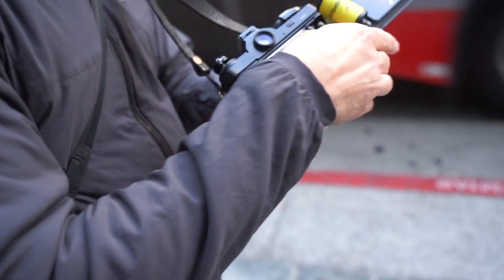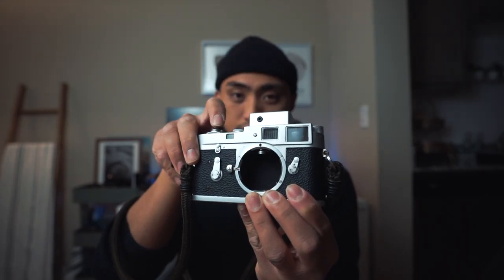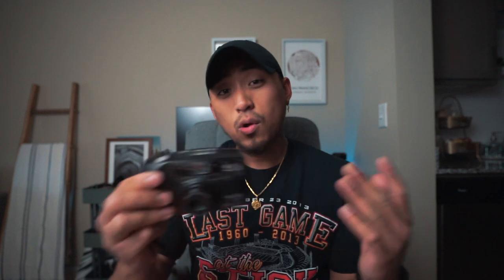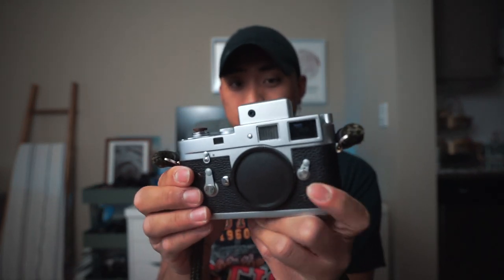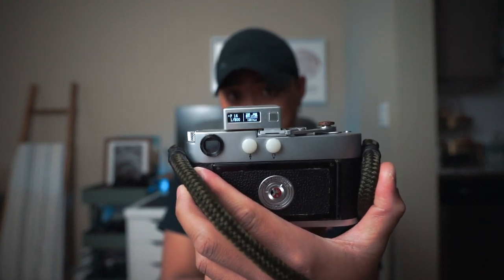Get the most out of ANY Film Camera! (5 Tips)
Getting good results with a 35mm film camera can be done even with the most inexpensive cameras. Film camera bodies are for the most part important but not as important as you may think. There are 3 HUGE variable that play a big role in how your good your images look and today we talk about how to nail every single one of them so you can get good exposures every time you head out with your film camera!

My favorite Film Stocks:
DELTA 3200